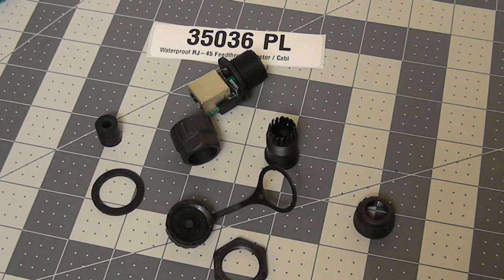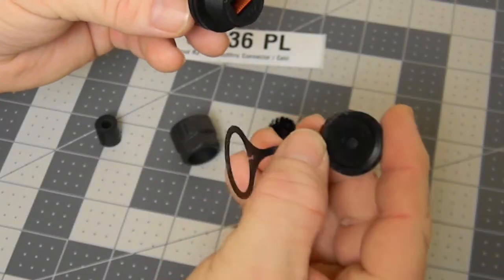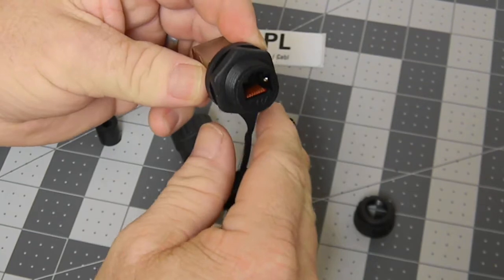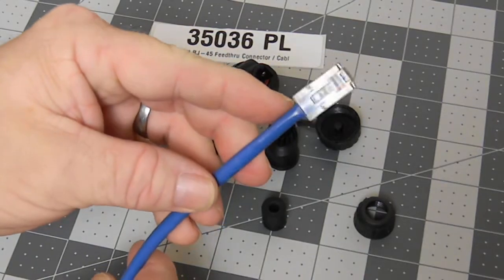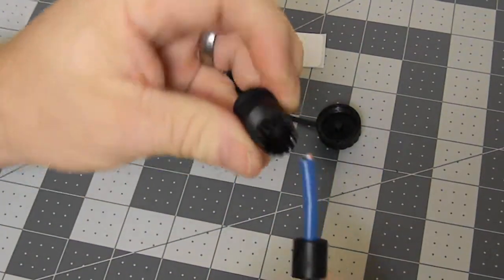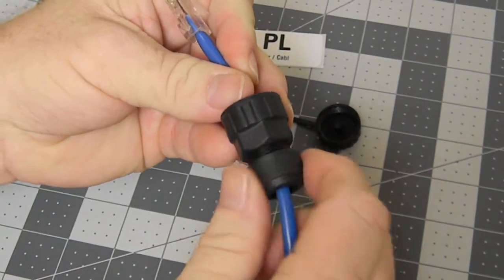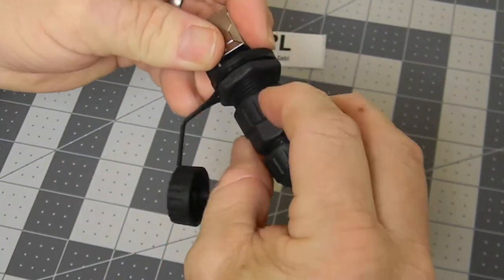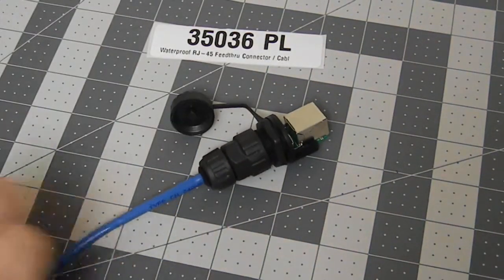Waterproof RJ-45 Feedthru Connector / Cable Shell 35036 PL